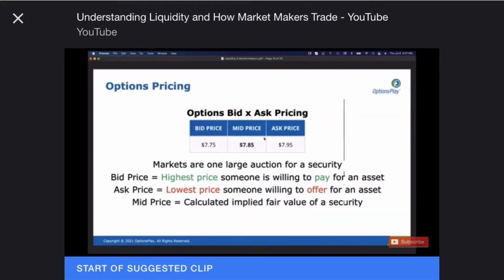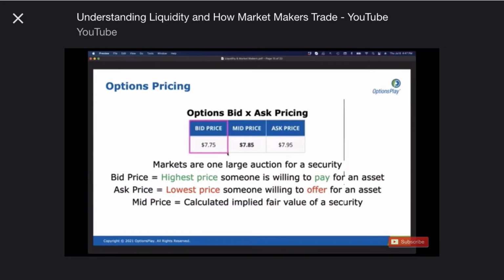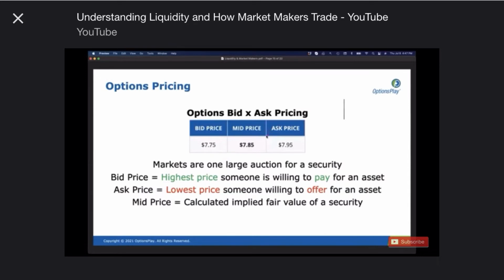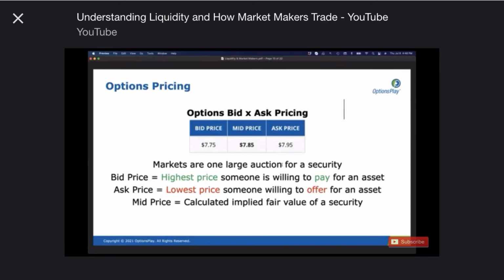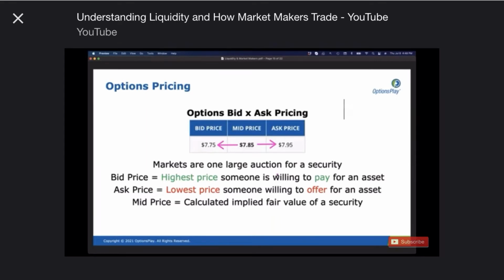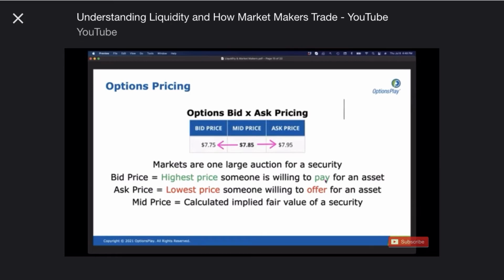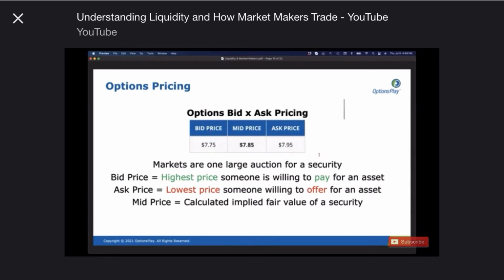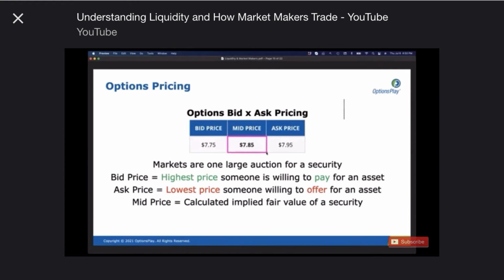Bid Ask spread and the MM